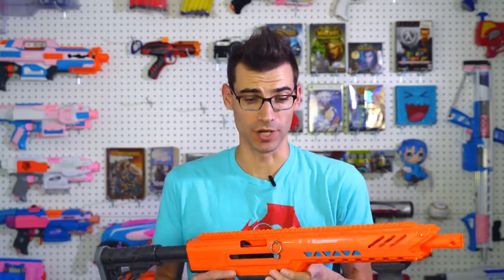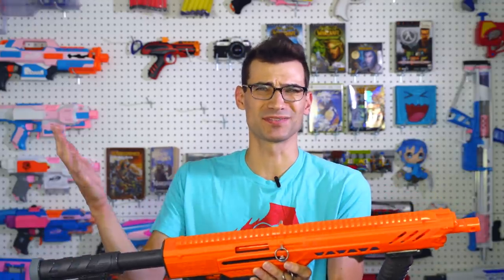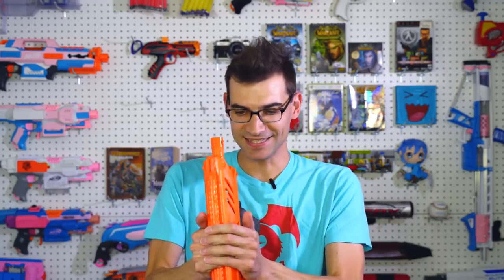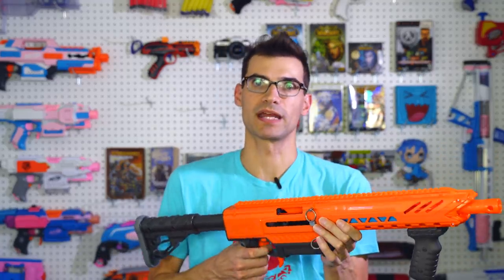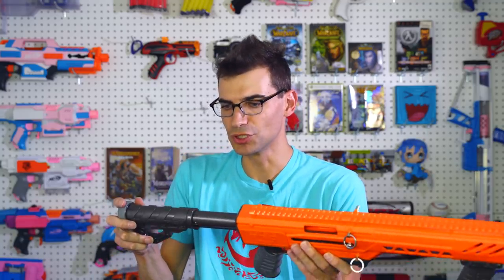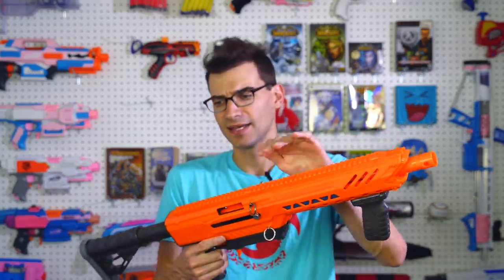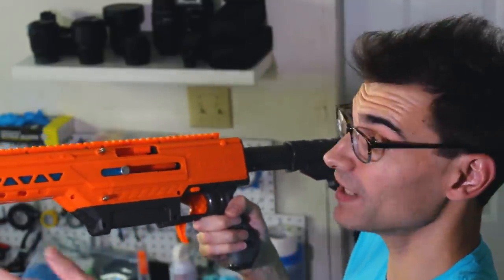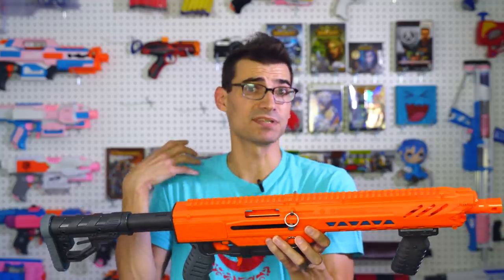Dart Zone Pro MK-1 First Impressions! Does It Feel Like A $180 Nerf Blaster?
My Dart Zone Pro MK-1 came in today and wanted to share my initial thoughts after just getting my hands on it. This is mostly focused on build quality and feel, so we aren't getting heavy into numbers or the nitty gritty of it, and a more detailed review will be out in the future once I've had plenty of time with the blaster. This video isn't to tell you whether you should buy one or not, just share my first thoughts after opening the box up!

Thank you so much to all the patrons that made this purchase possible!

Jangular
1769 Hillsdale Ave. # 54419

Foam Blaster News Blaster Jangular s